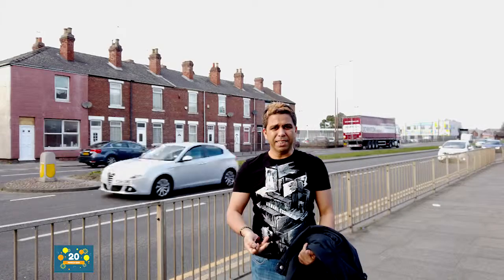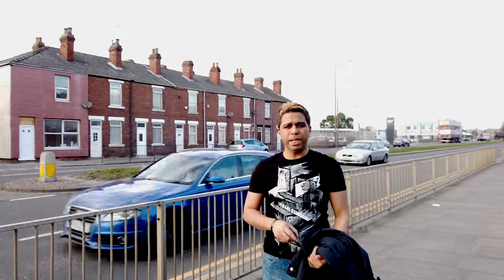Sunny's Daily Vlog - Day 3 - Osmo Pocket ND Filters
It was a bright, sunny day, so I decided to test my ND filters.
Neewer Magnetic ND Filter Set for DJI Osmo Pocket

* My Gear *
Amazon UK links
** My Mirrorless camera - Panasonic GH5
** My K&F Concept tripod
** Osmo Pocket ND Filters (Neewer) (Just bought them, wait for review)
** My Osmo Pocket
** Osmo pocket expansion kit
** Osmo Pocket Wireless Module by DJI
** Osmo Pocket Gimbal cover
** Gopro wrist strap
** Snake-Bendy flexible camera holder
** Classy looking 10000 mah Power bank
** Neewer Tripod screw mount
** Hotshoe mount for GoPro (I use it with Osmo Pocket)
** 128 GB USB-C and USB Flash drive
** Anker USB SD and Micro SD parallel card reader
** Joby gorillapod
** USB-C Extension cable
** Mobile holder for tripod
** Osmo Pocket unofficial tripod mount
** Rubber bands - Better than the ones I bought from Tesco
** Backpack for Osmo Pocket
** Add this Hard Drive Case also - It will be free when you do checkout
** 90-degree USB-C adapter

* My Gear *
** Osmo Pocket accessory mount
** Osmo Pocket tripod mount, unofficial
** Osmo Pocket ND Filters
** Osmo Pocket
** Osmo Pocket Wireless Module
** PolarPro WiFi Tripod Adapter for DJI Osmo Pocket (for WiFi Base Accessory)
** Joby gorillapod
** USB-C Extension cable
** 90-degree USB-C adapter